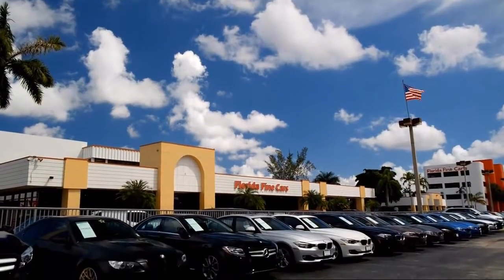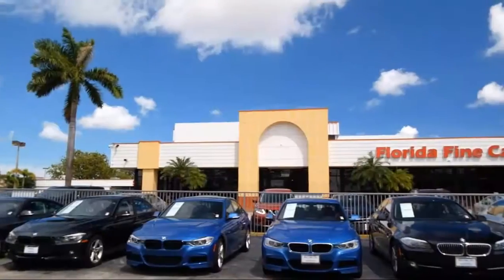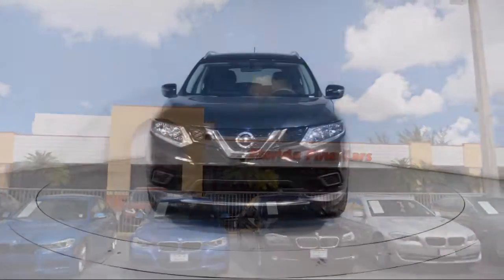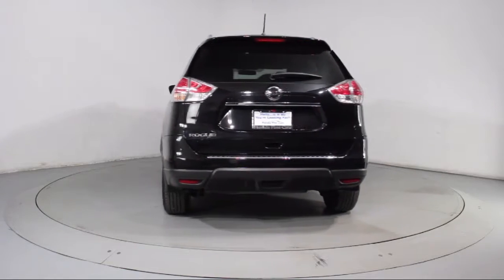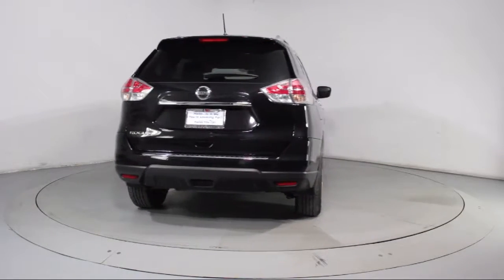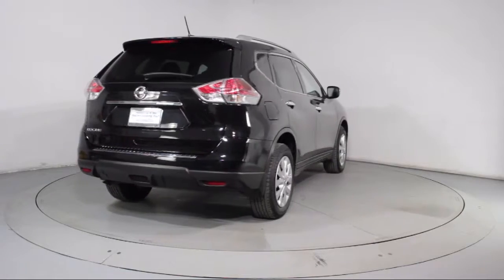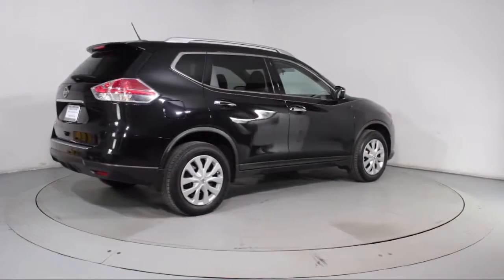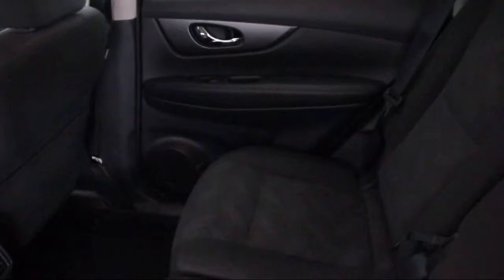2016 Nissan Rogue Sport Utility S For sale in Miami Fort Lauderdale Hollywood West Palm Beach - F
2016 Nissan Rogue Sport Utility S Stock Number: 89363 Vin:KNMAT2MT7GP636704.